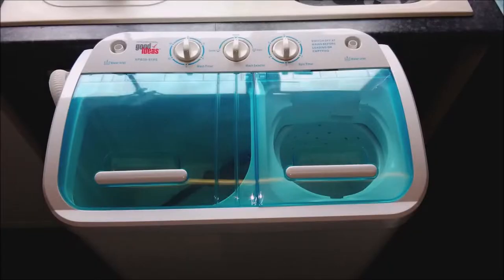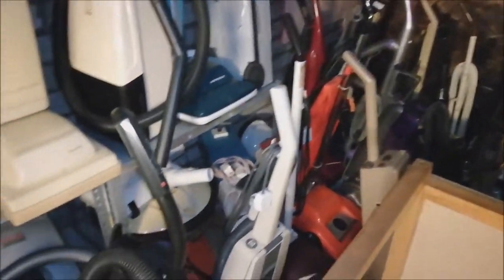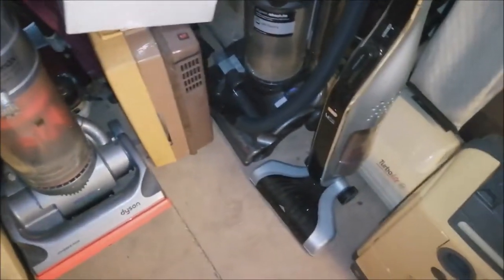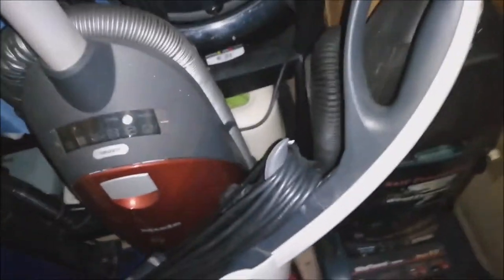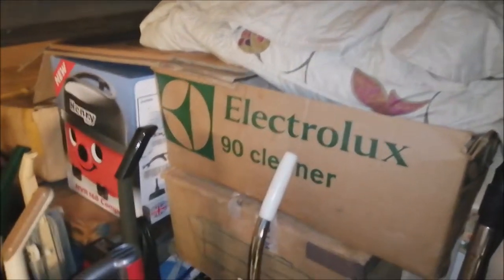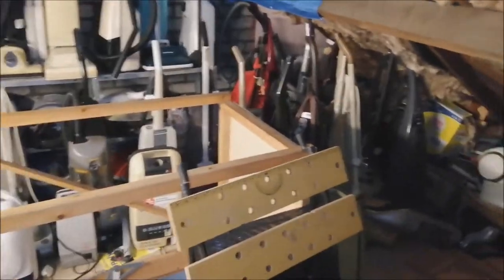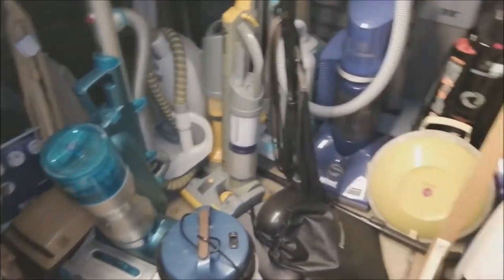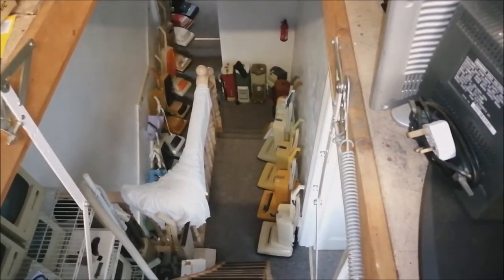Come Upstairs With Me - Vacuum Cleaner Collection Overview - Continued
We've checked out the garage, now let's check out the attic.

There are a lot of vacuum cleaners up here for you to see. A lot of them have already appeared on the channel which I'll explain in the video.

It's nice to revisit some of the old relics with you, dear friends, and remind myself what I actually have in the collection.

In this video we will see machines from:

1. Dyson
2. Electrolux
3. Hoover
4. Rotel
5. Numatic
7. Goblin
8. Dirt Devil
9. And others

Normal service will be resumed at the weekend.

Let me know what you think and if you've spotted a machine that you'd like to have a video all to its self then please let me know in the comments!

It really helps me out and I appreciate it massively xx